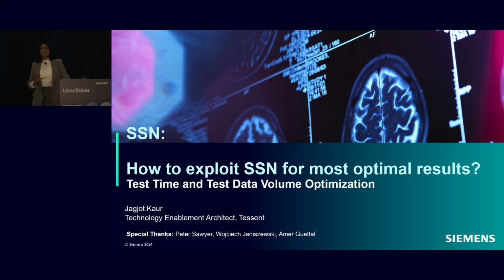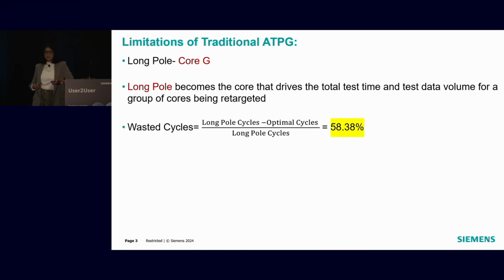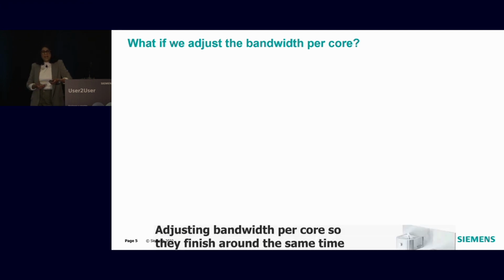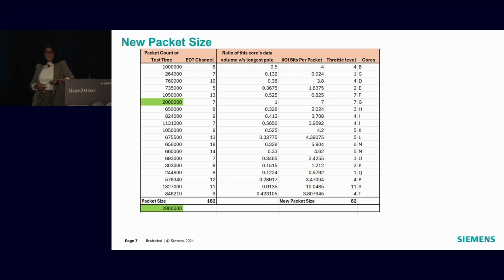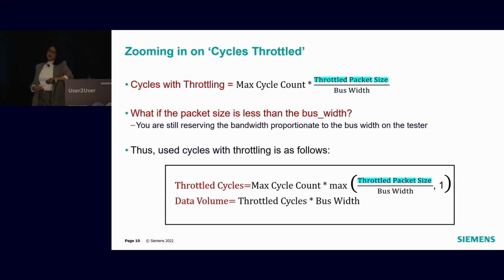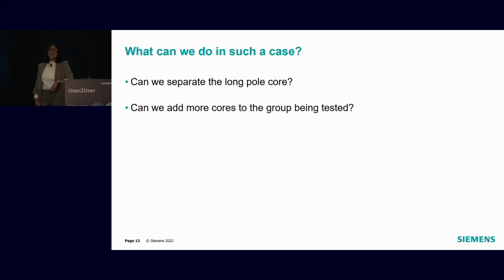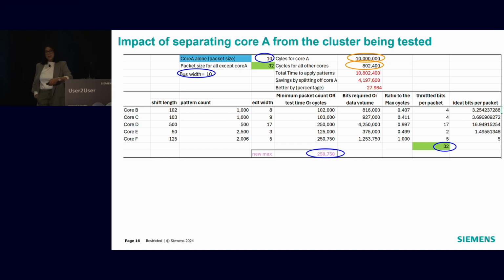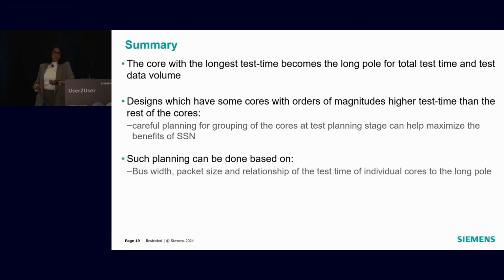Siemens EDA | How to exploit Tessent SSN for optimal results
Presenter: Jagjot Kaur, Technology Enablement Manager, Tessent, Siemens EDA | U2U Summit Presentation |

Tessent Streaming Scan Network (SSN) optimization is the subject of this expert presentation.

The Tessent Streaming Scan Network provides a novel approach to scan data delivery, using packetized data to transform a data stream from input pins to core scan channel inputs. The SSN software automatically optimizes data delivery packet fill rates to produce an efficient test time instead of manually trying to optimize and balance IO bandwidth to various core channels and pattern sets statically.

Customers often ask how many SSN channels should be used and how they can be balanced and this presentation illustrates how one channel can provide the ideal architecture. Jagjot also explains the best methods to balance the SSN buses and the tradeoffs using specific examples.

Tessent Silicon Lifecycle Solutions is a division of Siemens EDA (Siemens Digital Industries Software).